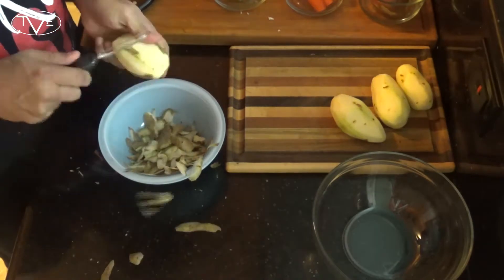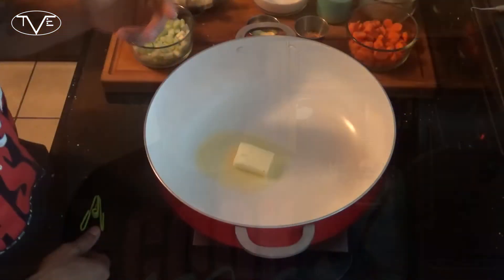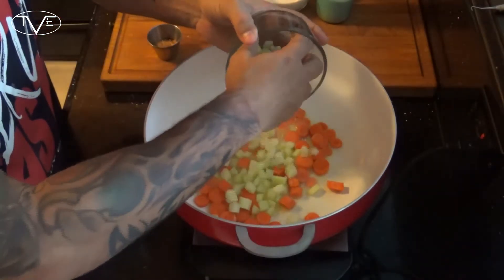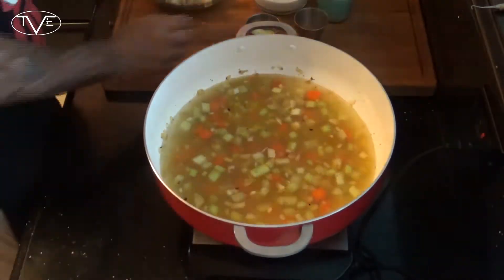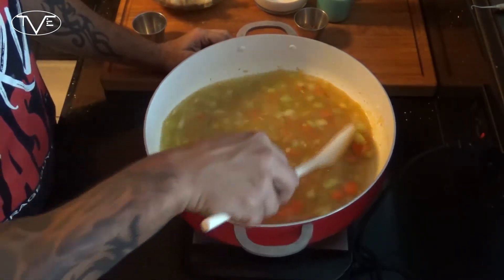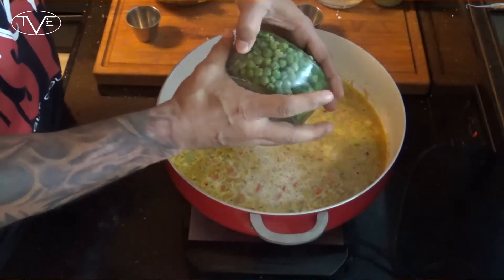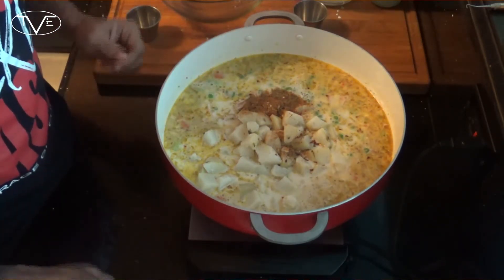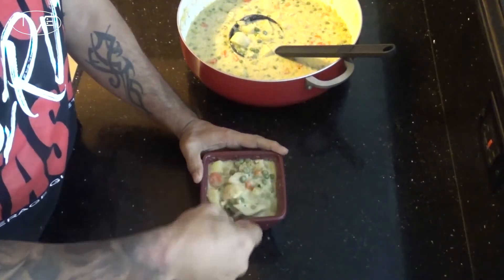Chicken Pot Pie Soup Recipe | Episode 517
First off guys I want to ay HAPPY NEW YEAR!! It is 2018!! =)

It is January, that means it's freaking cold outside. What's better on a cold day than some great comfort food? I don't think so! So how about a nice Comfort Food hot soup for this oh so cold day? That brings us to today's recipe a Chicken Pot Pie Soup. My son and I both LOVE Chicken Pot Pies, we tear through them a lot! My wife loves soups. What better recipe than this one to please everyone!? The only problem with this soup is I usually down like 2-3 bowls before anyone even knows it was made lol. So go ahead guys make this one tonight, it's a new year, it's freezing out. You want something nice and warm you can stay cozy and eat well this is it I got you covered lol.

2 Cups Chicken, Cooked and Cubed
2 Potatoes, Peeled and Cubed
4 Tbsp. Butter
3 Tbsp. Flour
1/2 Onion, Diced
4 Celery Ribs, Chopped
10 oz. Frozen Peas
3 Carrots, Chopped
1-1/2 Cups Heavy Cream 0r Half & Half
4 Cups Water
2-1/5 Cups Chicken Stock
4 tsp. Montreal Steak Seasoning

Need complete step by step instructions, you can check them out